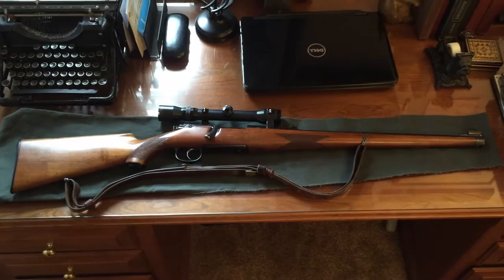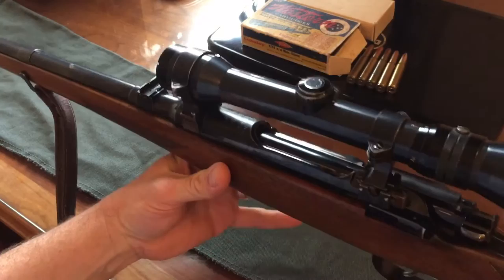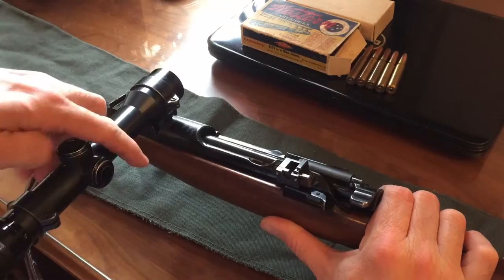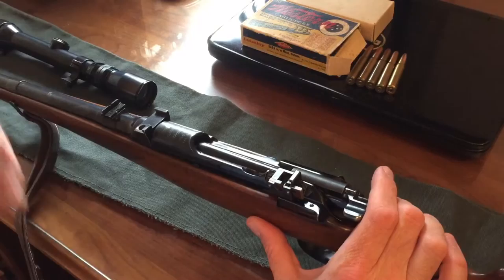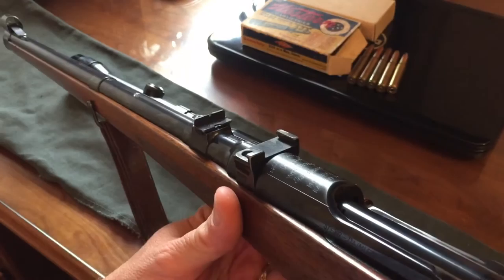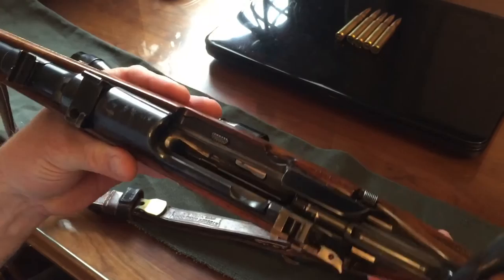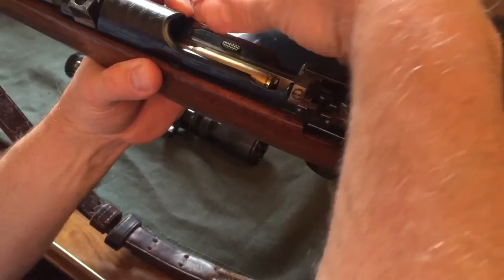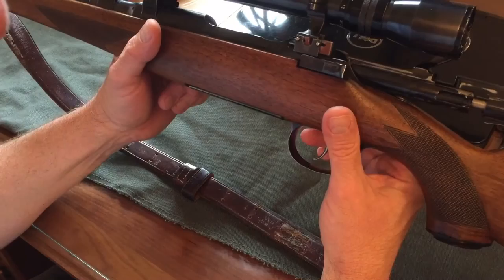Mannlicher Schoenauer 1952 Kahles Review